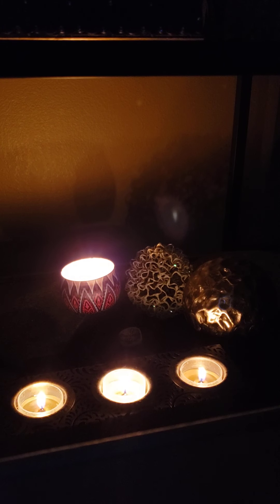Alternate Nostril Breathing Meditation - May 25, 2020